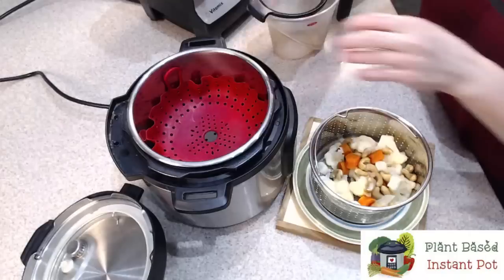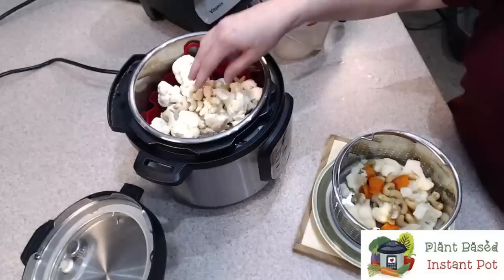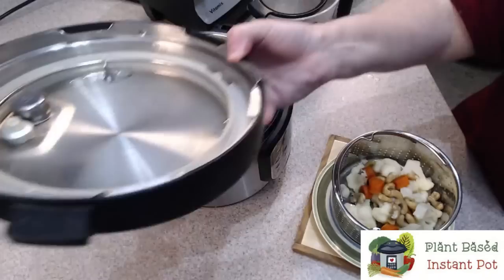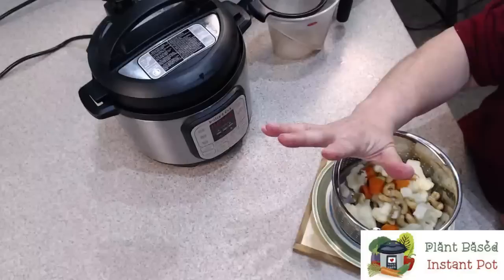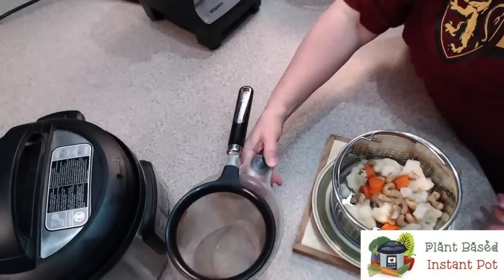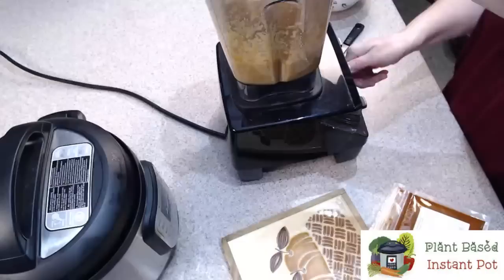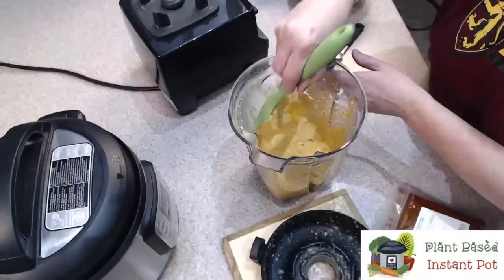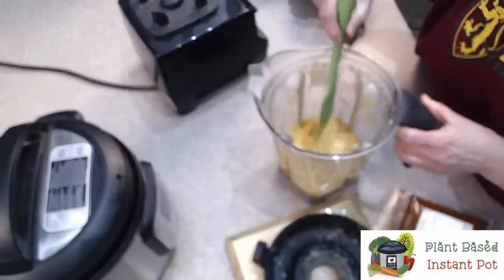Kathy’s Famous Spicy Instant Pot Cauliflower Queso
This Instant Pot cauliflower queso is what everyone wants me to bring to parties and cooking demos. The cauliflower is the bulk, the carrots give it color, and the cashews make it extra creamy. Serve it on baked tortillas chips, pasta, or slathered over baked potatoes.
Sign up for the FREE 5 Day Instant Pot Email Challenge

It doesn't matter if you have an Instant Pot, Mealthy, or other brand of electric pressure cooker. You can make these vegan and plant based recipes in all brands.

What's an Email Challenge? There will be a how-to email everyday with an easy homework recipe, plus videos and tips and tricks too!

If you got a new Instant Pot or don't feel comfortable using it, you need to join this challenge!

The Ultimate Vegan Cookbook for Your Instant Pot

My favorite silicone strainer

6 quart Instant Pot DUO
3 quart Instant Pot DUO

Blenders I recommend: Always check Amazon Warehouse for discounts

Cold/Hot Blender
Ninja Blender